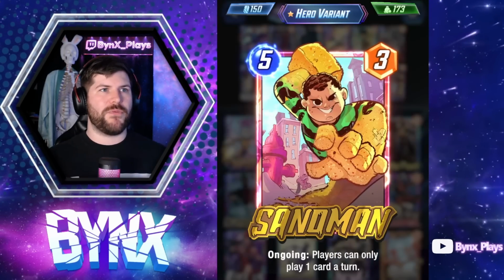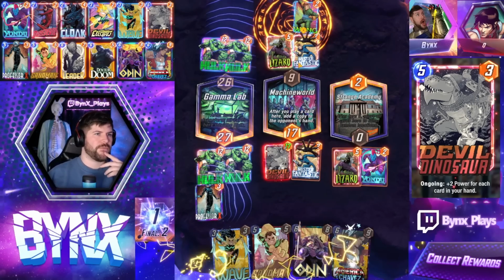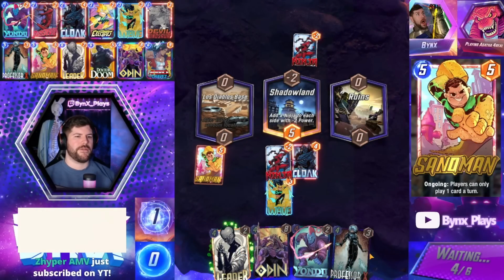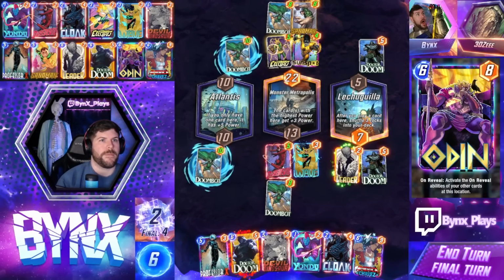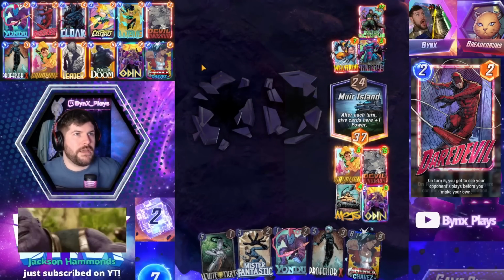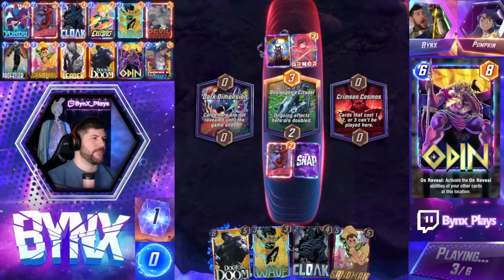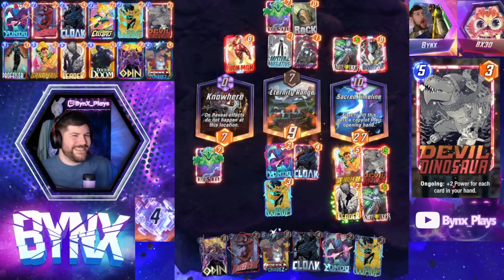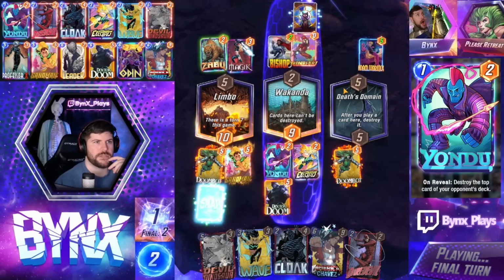LIE And CHEAT Your Way To Victory! | They Will BE FOOLED 100% OF THE TIME!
Original RIdea from Reddit User u/rusfrerenrya

Here we spotlight a deck that lies to your opponent and pretends to be Galactus!

Intro (0:00)
Gameplay (1:59)